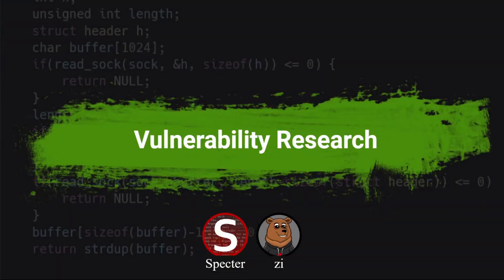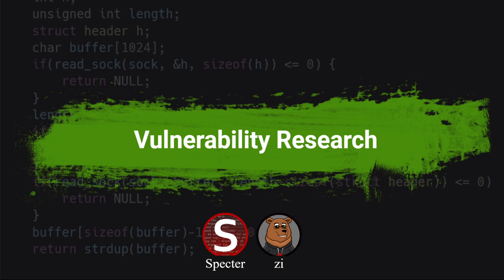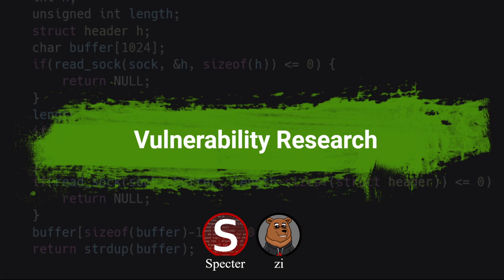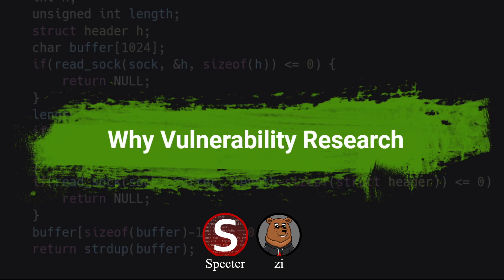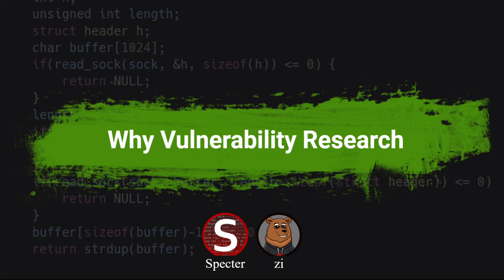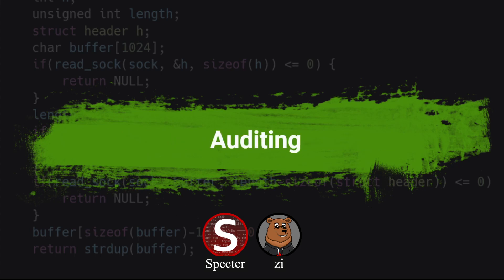From CTFs to Real-World Vulnerabilities (Part 2)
This discussion we are talking more specifics about vulnerability research and how to approach your first targets. If you're not really in the mood for a 40minute discussion. If you're interested in this I'd recommend also checking out our blog post on the topic for a bit more clarity.

0:00 Introduction
2:20 Why is Vulnerability Research the next step?
5:22 Overview of Vuln Research
11:15 Difficulties of Auditing
12:14 Art of Software Security Assessment
17:30 Why not learn fuzzing yet?
20:46 Choosing Your First Project
23:05 Tips and Tricks
24:55 Methodology - Recon
35:03 Methodology - Auditing
42:20 What Next?